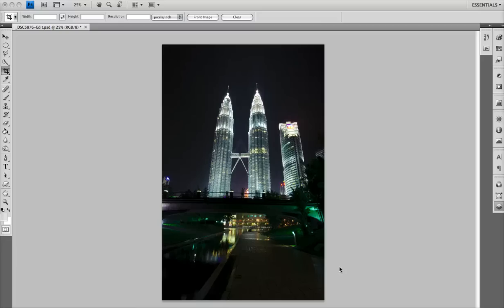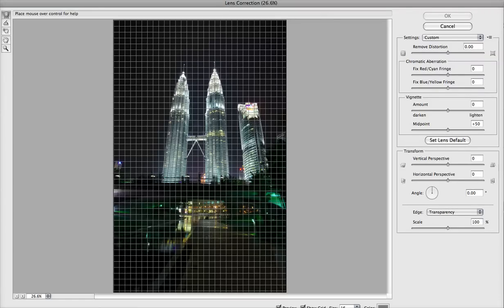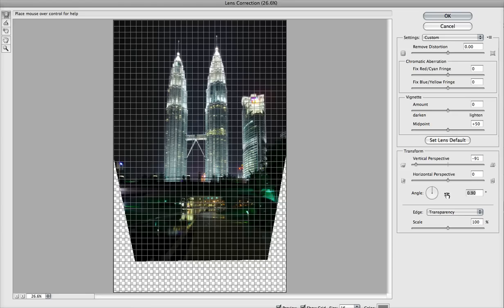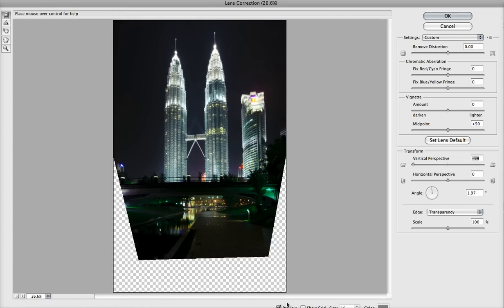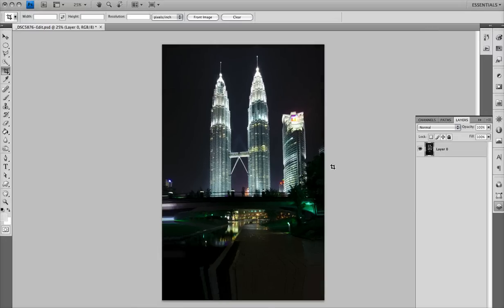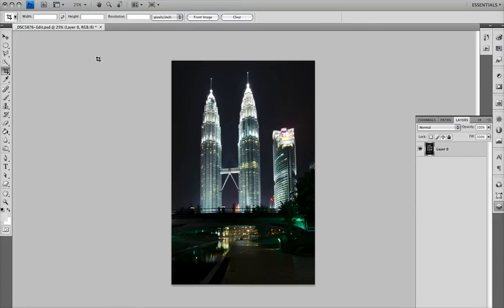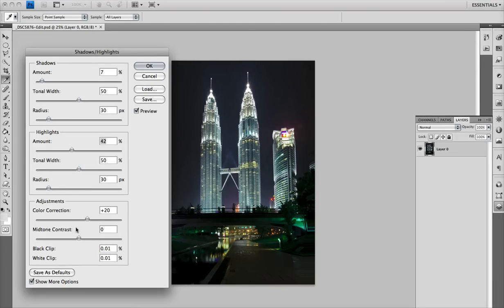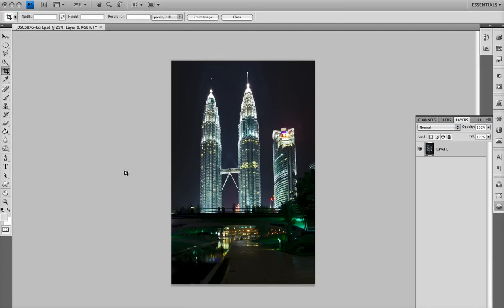Perspective Correction in Photoshop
Using the Lens Correction Filter in Photoshop to do some perspective correction.